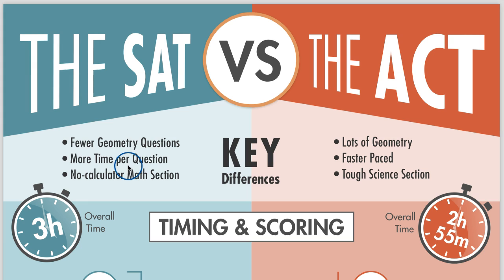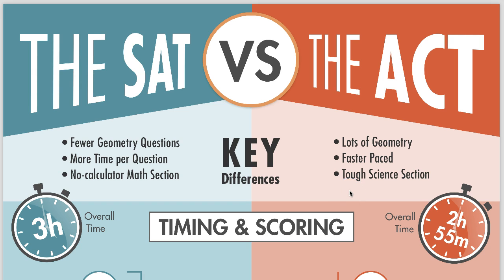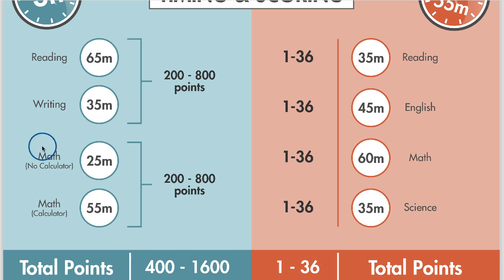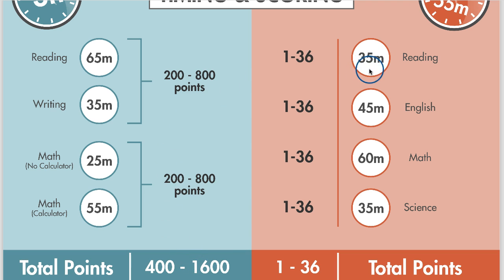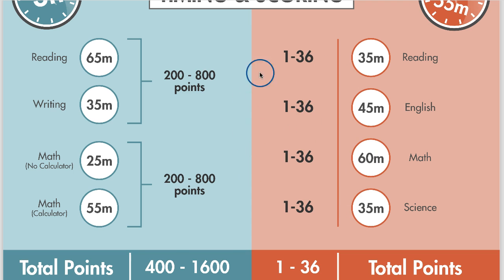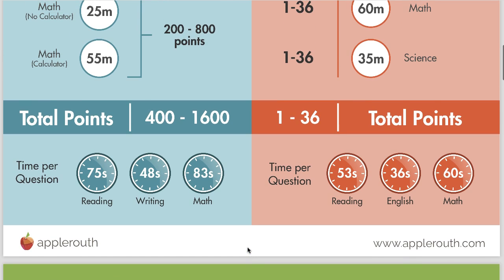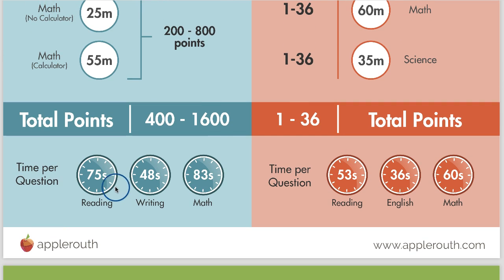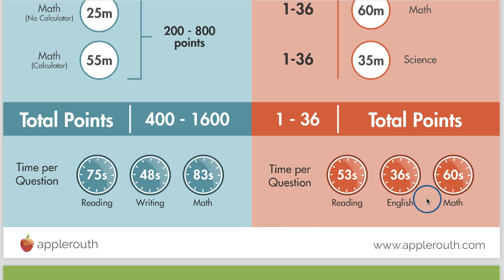Overview of SAT and ACT